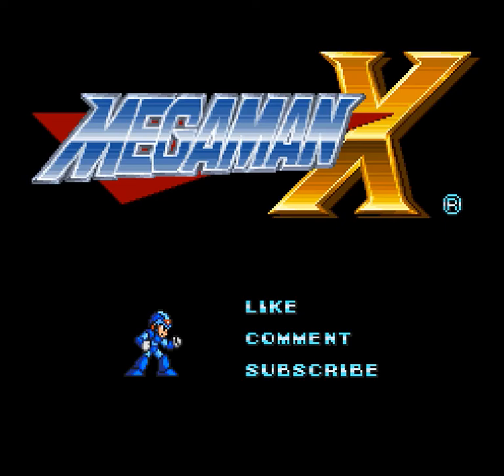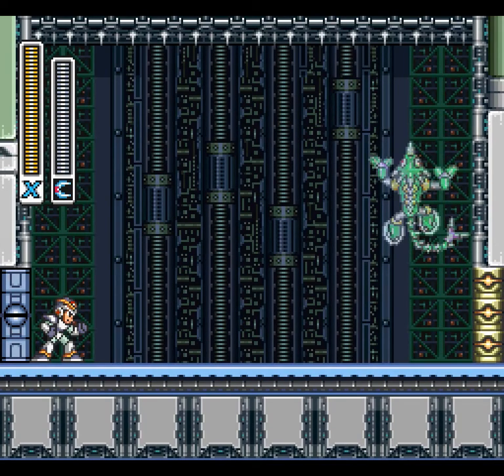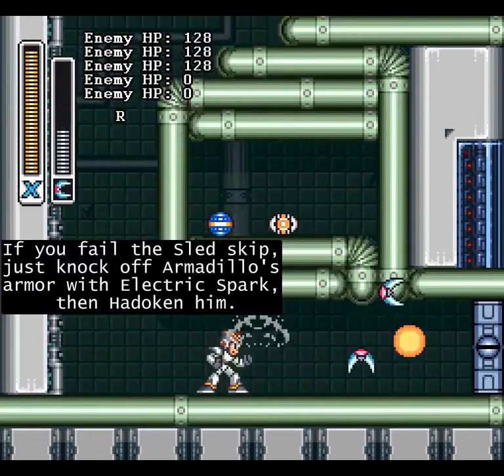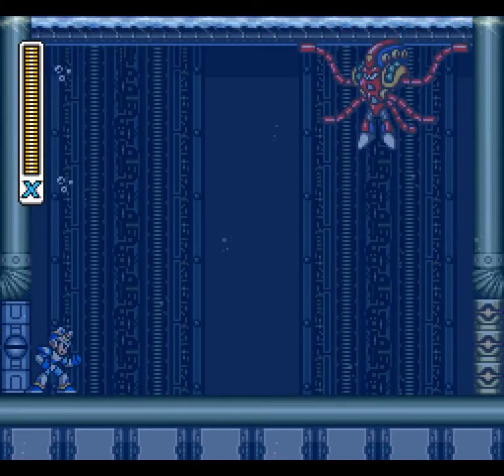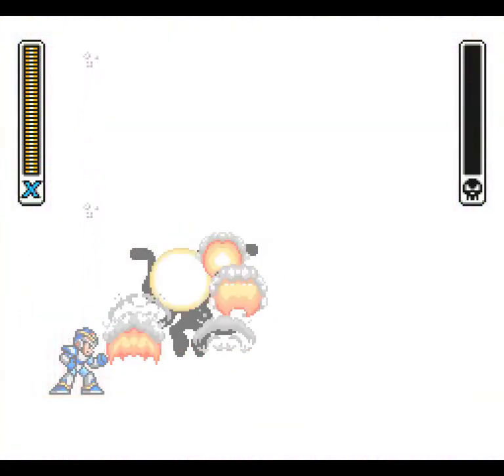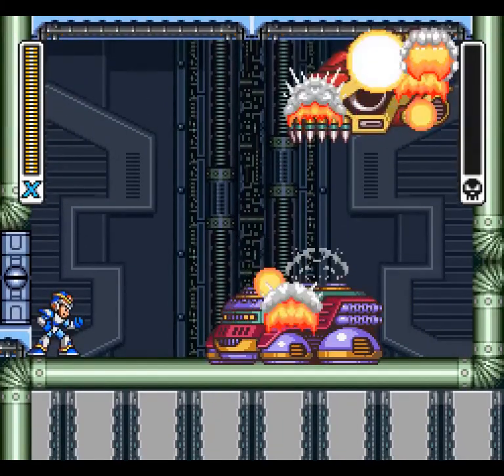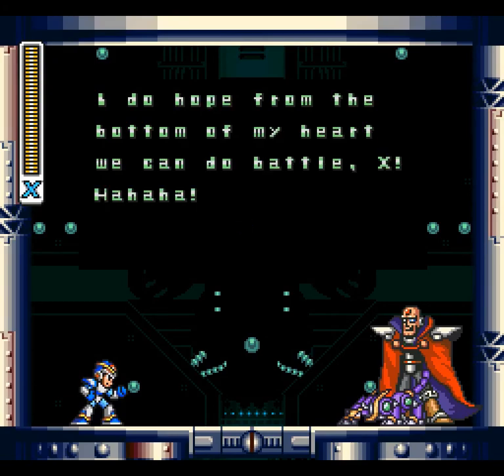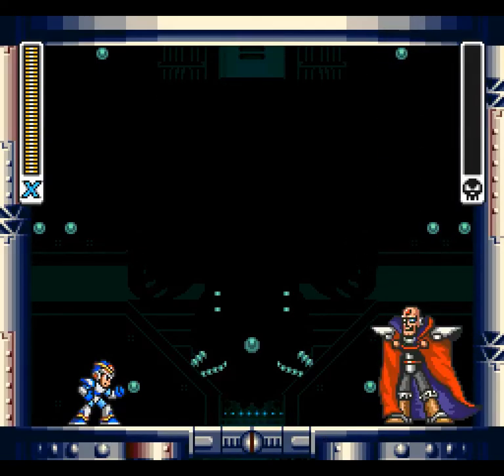Part 6: Mega Man X1 (100% Guide)—D-Rex, Velguarder, Sigma, Ending Credits, & Review (All Trophies)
BOSSES:
D-Rex:
HP: 32 (1/1/2; Weak to Boomerang Cutter; Resists all else)
Damage: 0 (Bottom contact), 4 (Top contact), 6 (Charge), 8 (Energy Bombs), 10 (Drop)
Invincibility Frames: 1 seconds' worth

Velguarder:
HP: 32 (1/2/3; Weak to Shotgun Ice; Resists all else)
Damage: 4 (Flamethrower), 4 (Energy Blasts), 6 (contact)
Invincibility Frames: 0.4 seconds' worth (Storm Tornado=2-4 DMG)

Jedi Sigma:
HP: 10 (1/1/1; Weak to Electric Spark; Resists all else)
Damage: 8 (Head Beams), 10 (contact), 14 (Lightsaber)

Wolf Sigma:
HP: 32 (1 DMG from LVL 4 Shot and 2 DMG from Rolling Shield. Immune to all else)
Damage: 8 (Claws), 10 (Head contact), 10 (Energy Bombs), 12 (Lightning), 14 (Flamethrower)

TOTAL ACHIEVEMENTS (not counting "His Name is Actually Vava"):

1) "In Buster We Trust" - Defeat any of the 8 Maverick bosses

2) "Gimp My Ride" — Destroy an enemy Ride Armor in Mega Man X.

3) "Nobody Nose My Sorrow" — Cut off Flame Mammoth's trunk in Mega Man X.

4) "Just Plain Dillo" — Knock off Armored Armadillo's armor.

5) "Re-Armed" — Get Zero's buster.

6) "First Armor" — Obtain all four armor pieces.

7) "Never Hearts to Be Careful" — Obtain all Heart Tanks.

8) "In the Heart of Battle" — Learn the Hadoken.

9) "Pretty (Devastating) in Pink" — Get a Spiral Crush Buster kill.

10) "It's Over" — Defeat Wolf Sigma.

11) "How Long Will He Keep Fighting?" — See Sigma's Secret Message.